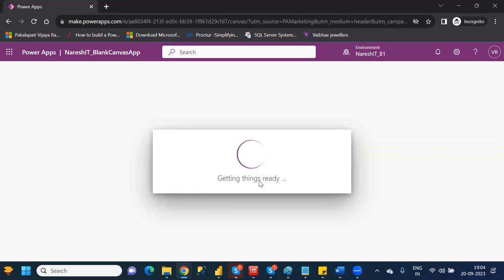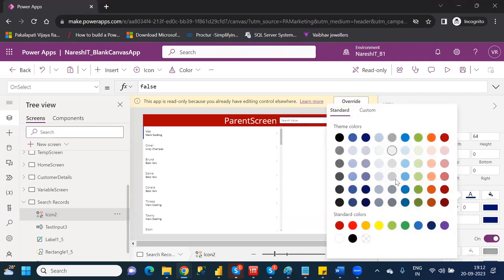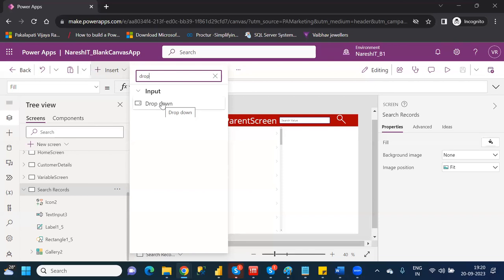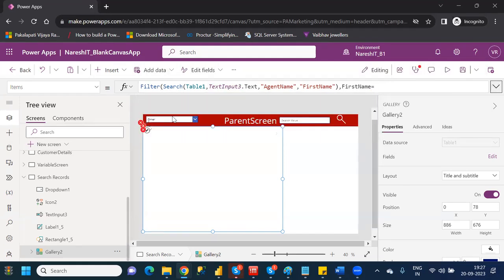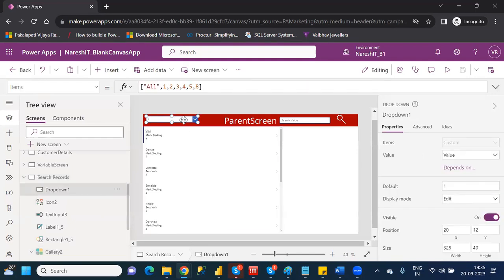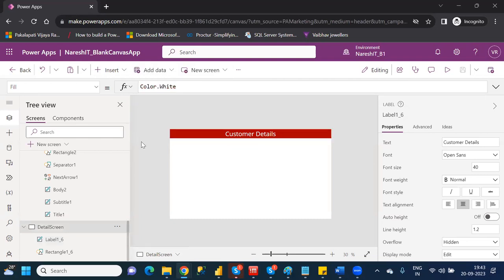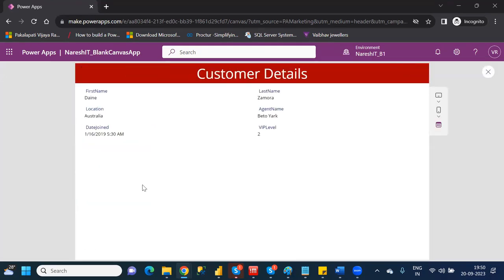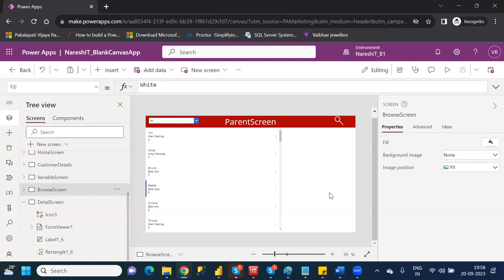Session 32 Power Apps Tutorial for Beginners (Step-by-Step)